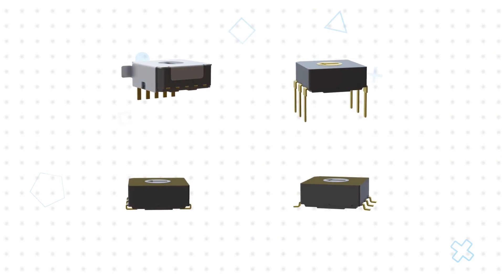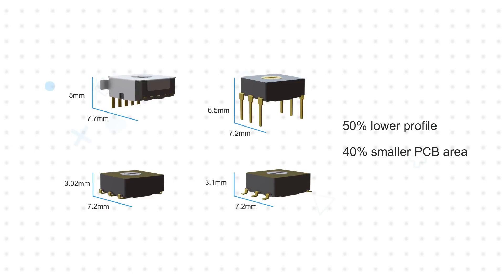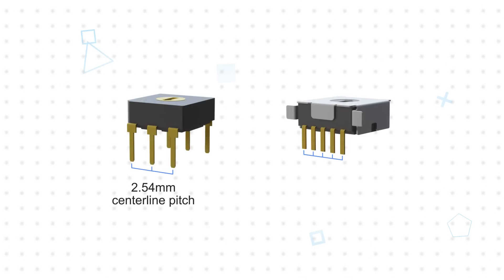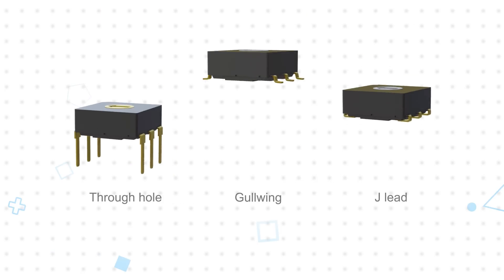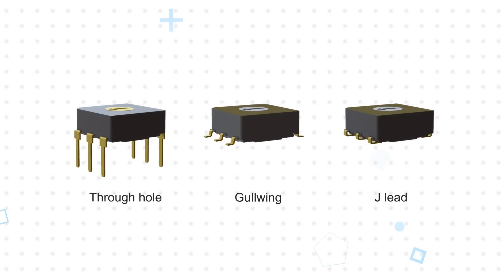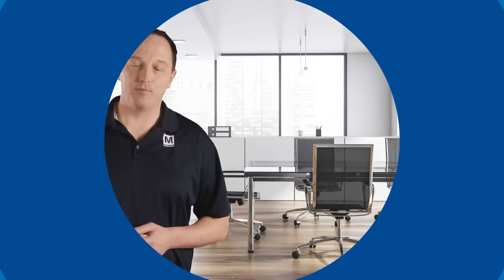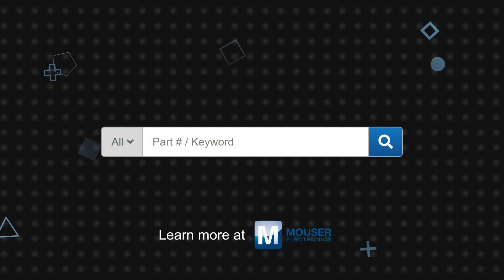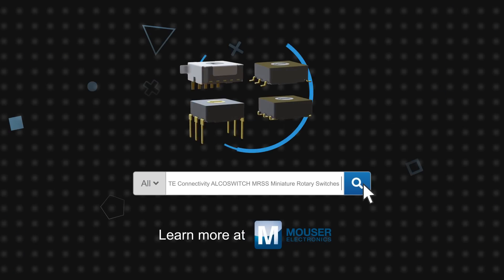TE Connectivity / Alcoswitch MRSS Miniature Rotary Switches - 3 for 3 | Mouser Electronics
In this episode of "3 for 3", we dive into TE Connectivity's Alcoswitch MRSS Miniature Rotary Switches, now available at Mouser Electronics. With compact sizes and versatile hardware configurations, these surface mount and through-hole rotary switches offer the control and precision of a rotary switch while maintaining a low profile design. With options for horizontal and vertical mounting configurations, the MRSS series accommodates different access requirements for end-users. Rated for 10,000 steps, the MRSS series offers excellent durability and reliability for a variety of applications, including elevators, security systems, lighting, telecom, machinery, and more. Visit Mouser.com to learn more about the TE Connectivity's Alcoswitch MRSS Miniature Rotary Switches today.